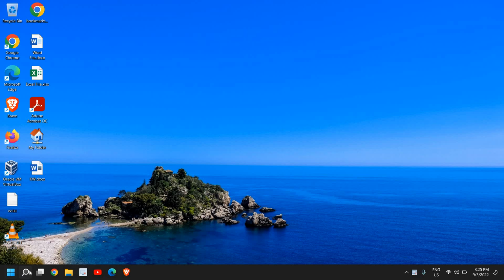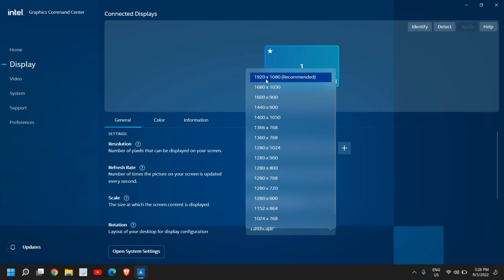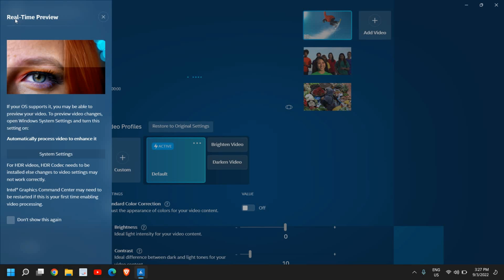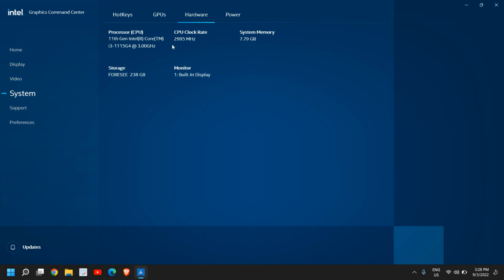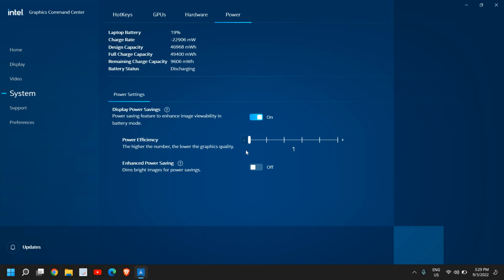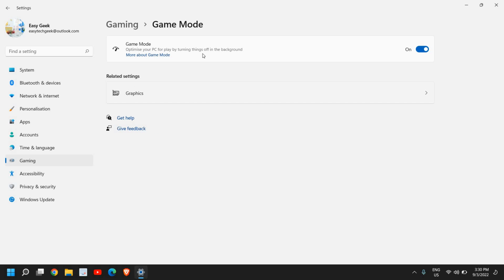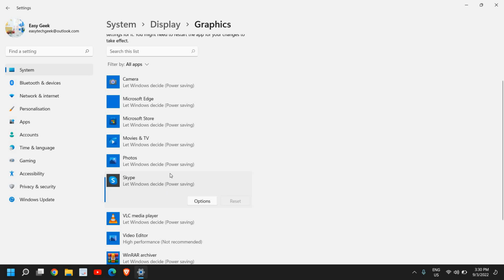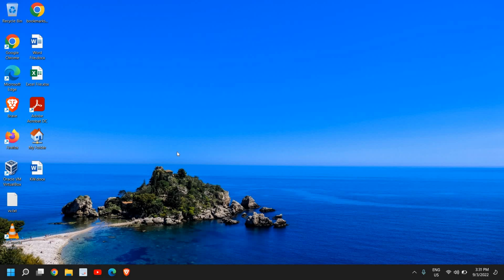How to Optimize🚀INTEL Graphics For GAMING & Performance (2022 Guide)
Best Tutorial on how to optimize intel hd graphics for gaming or how to optimize intel hd graphics 520 for gaming. Know intel hd graphics settings or intel hd graphics optimization. Get the alternate of intel hd graphics optimizer for gaming or intel hd graphics settings for gaming. New intel hd graphics optimization for gaming or optimize intel hd graphics for gaming. Get the intel hd graphics fps boost or intel hd graphics settings for pubg. Learn how to optimize intel hd graphics for fortnite or optimize intel hd graphics 4000